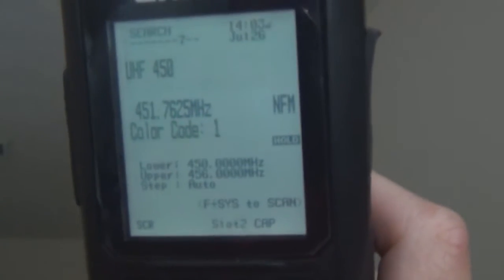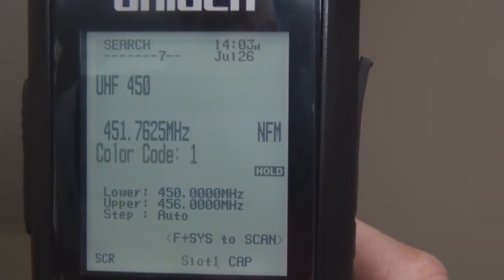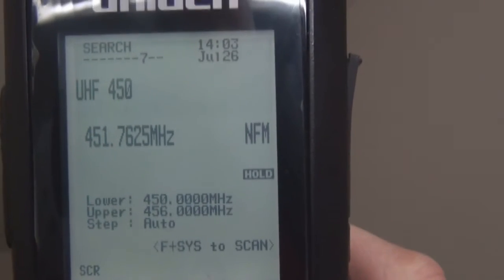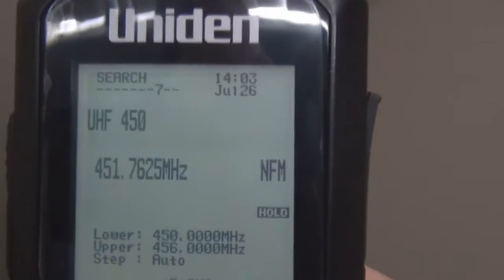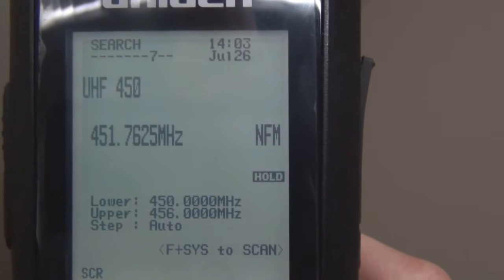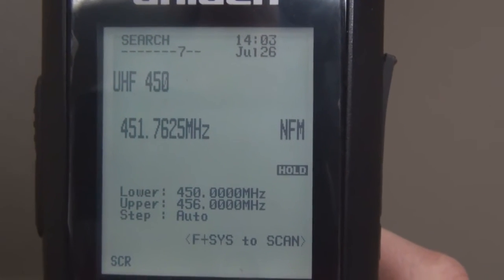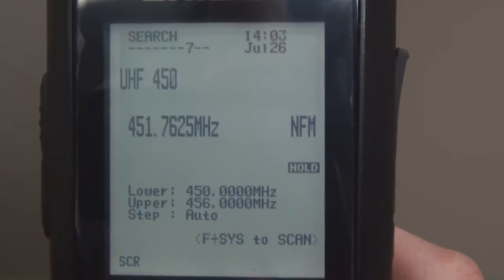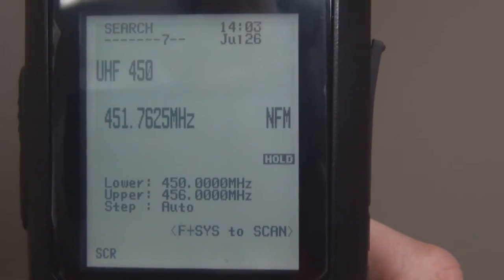436hp battery door aluminum foil test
This is a test on a 436hp battery door. I've read on RR Forums someone posted on how to improve uhf by using copper tape. I used some aluminum foil and some tape to the door and it took some noise down.